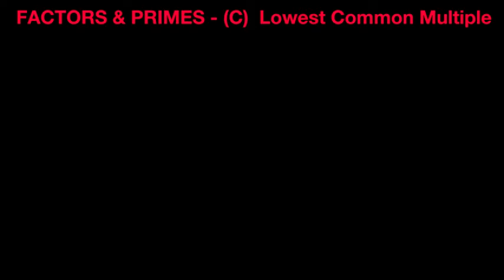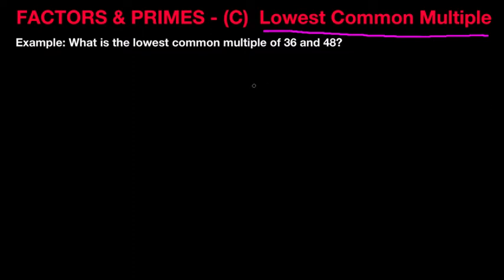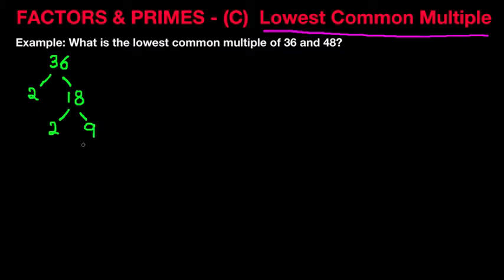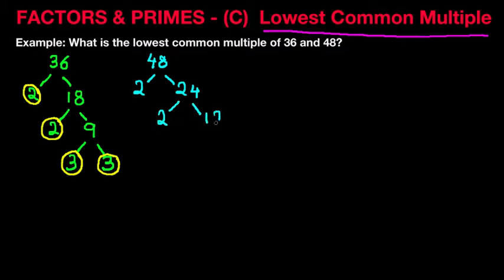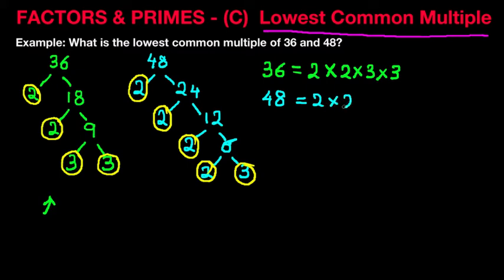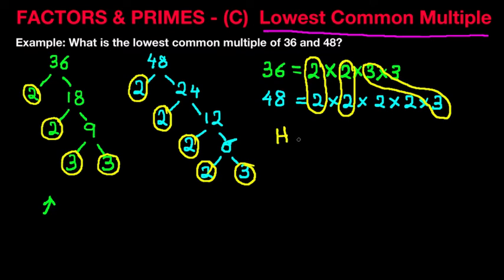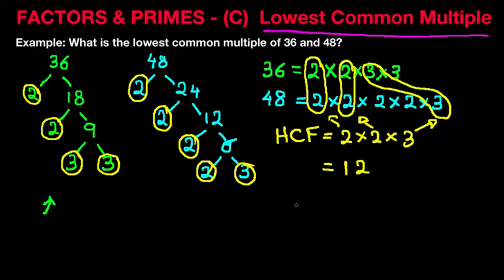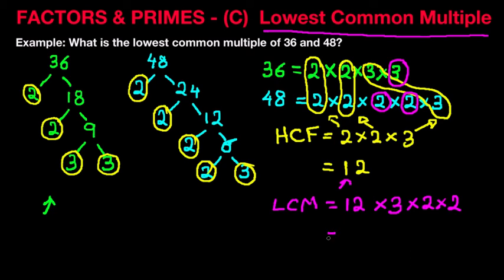GCSE MATHS - FACTORS & PRIMES - Lowest Common Multiple